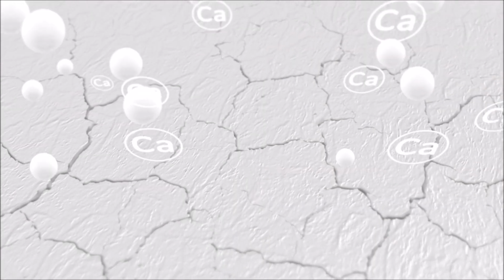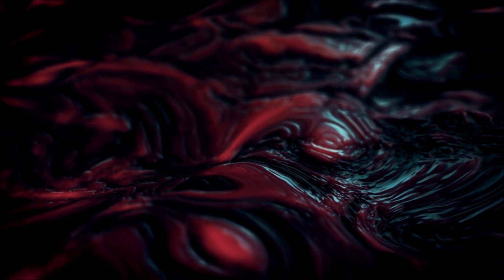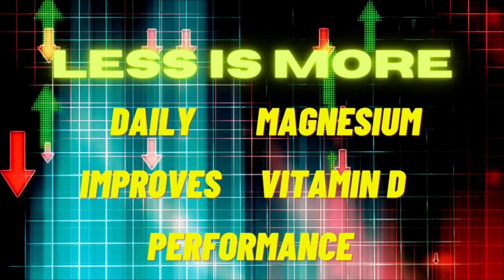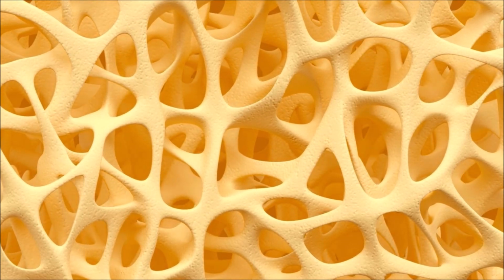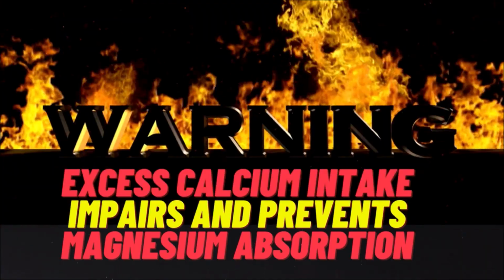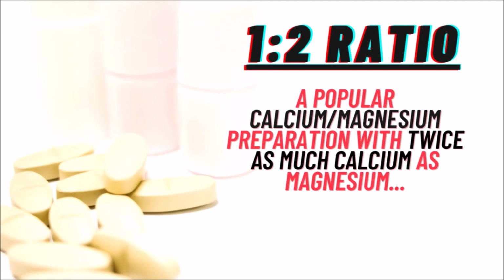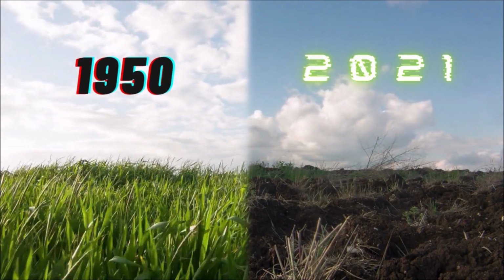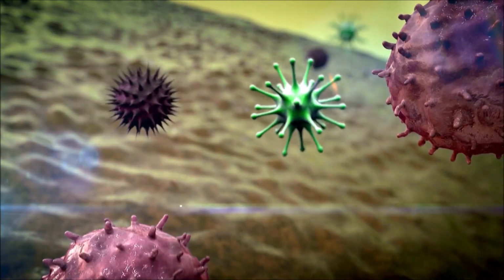Why Vitamin D is USELESS without Magnesium!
Vitamin D is entirely useless without Magnesium... While the universal need for vitamin D is well known, most people don't know that magnesium is required to convert Vitamin D into its active form.  Today I tell you exactly why Vitamin D is useless without magnesium, and also what forms of magnesium are best.

ENZYMENTAL episode 145